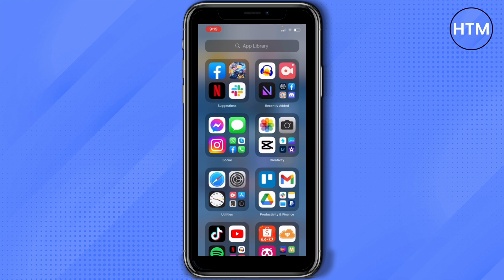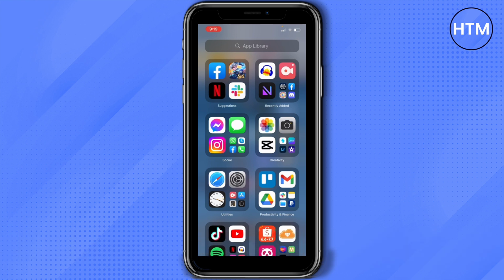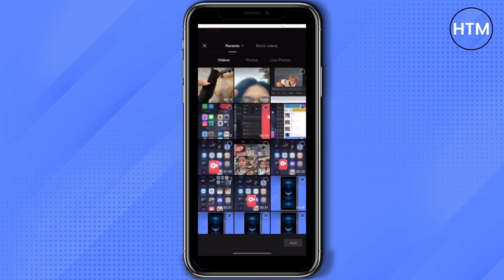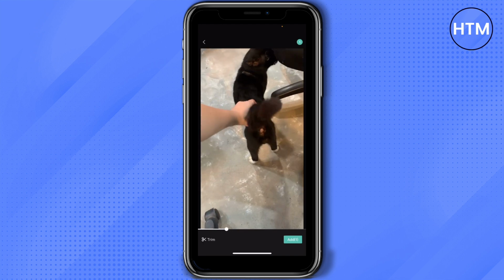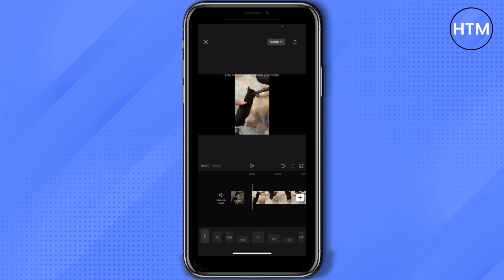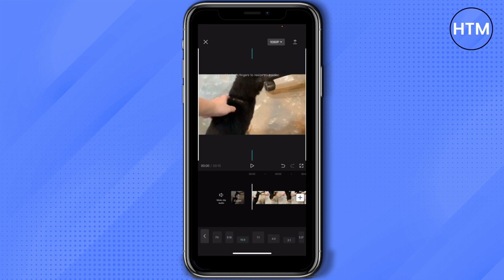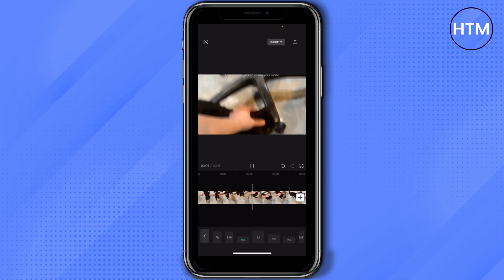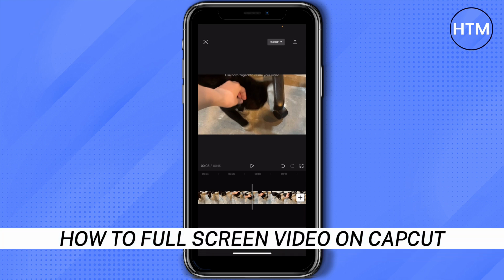How To Get Full Screen On Capcut (EASY!)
How To Get Full Screen On Capcut. It’s a very easy tutorial, I will explain everything to you step by step.